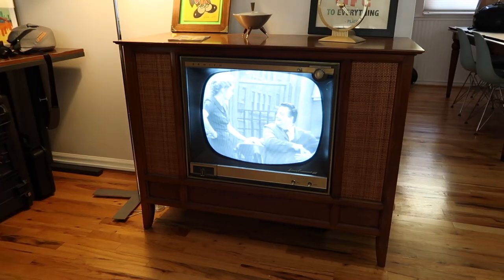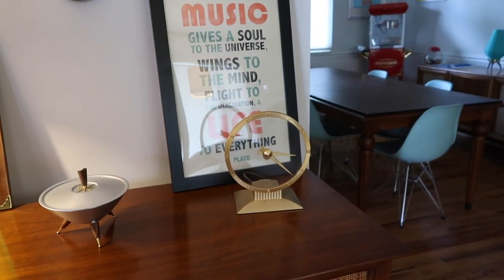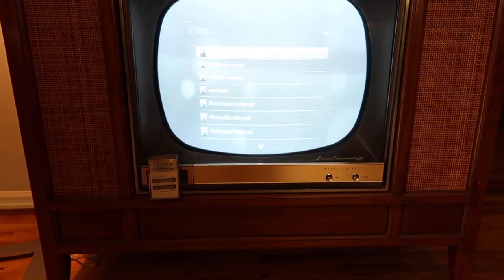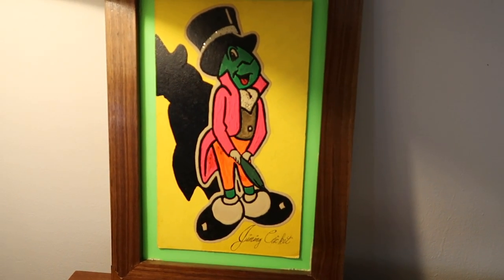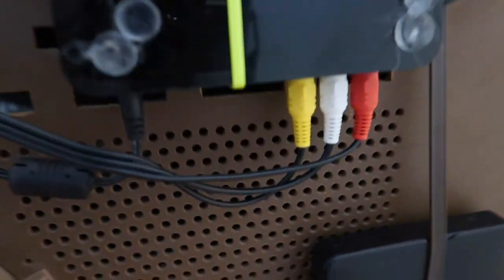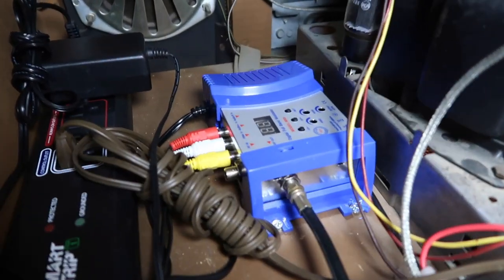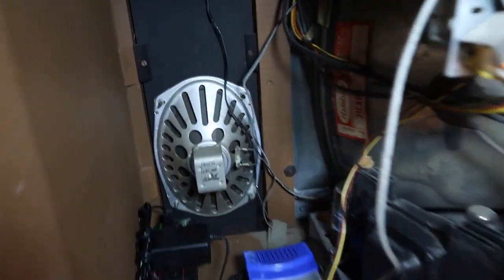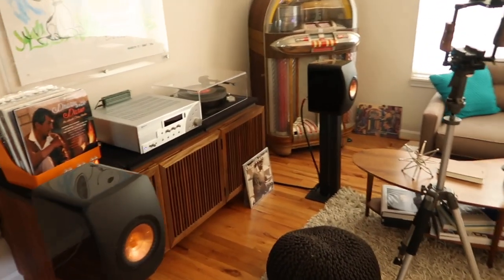1959 Zenith Space Command 400 TV (updated 2019)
Here's an updated video of a 1959 Zenith Space Command 400 vintage television.